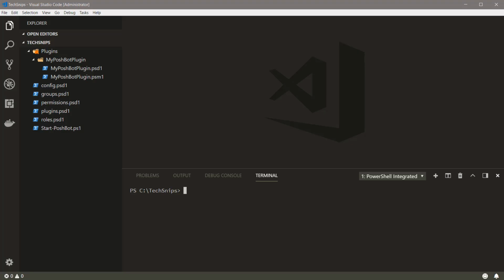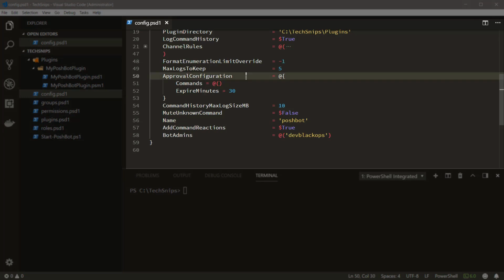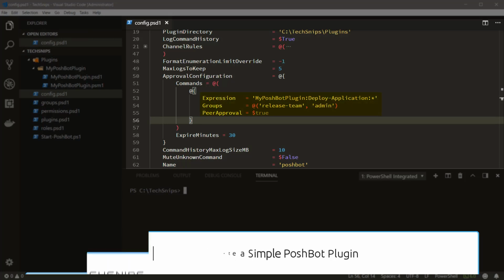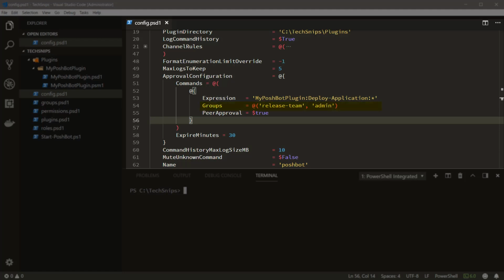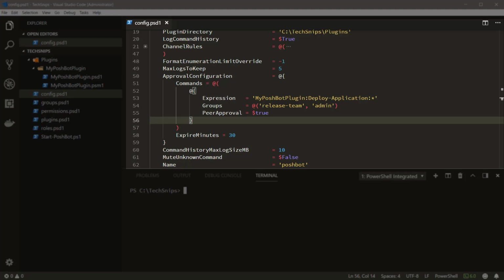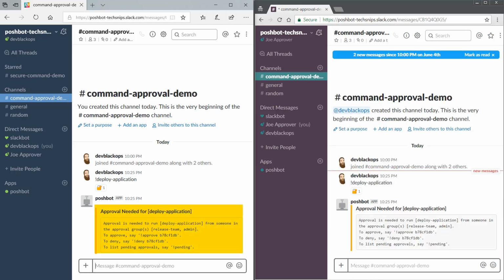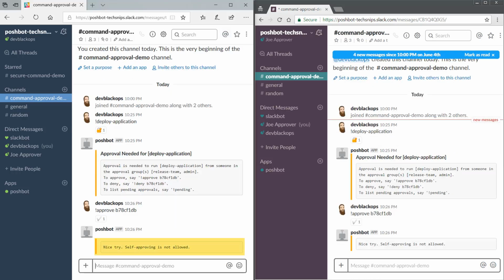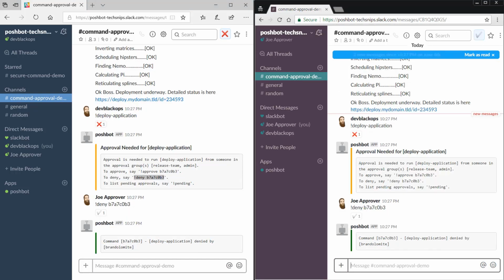How To Approve Commands In Poshbot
In this video, Brandon shows us how to enable command approvals in PoshBot. Sometimes particularly powerful or sensitive commands should require an extra layer of verification before they are executed. Using PoshBots' approval capabilities, he shows us how to enable that workflow.